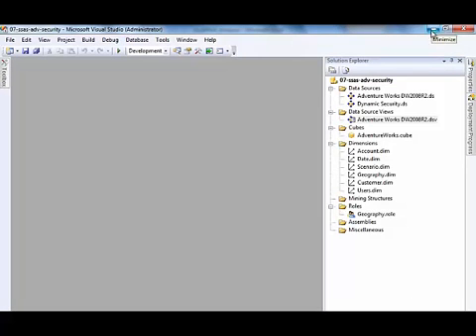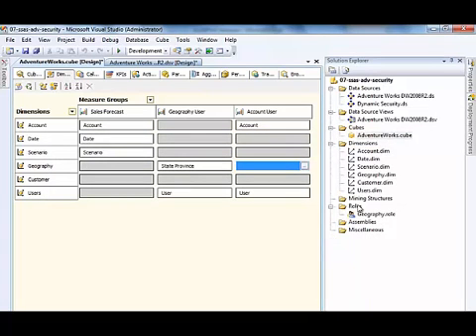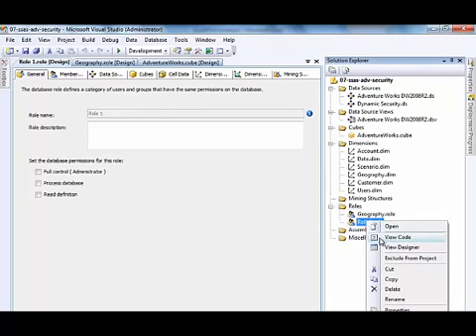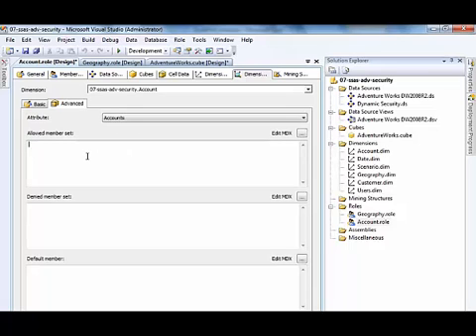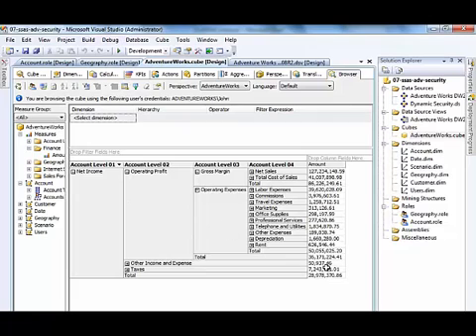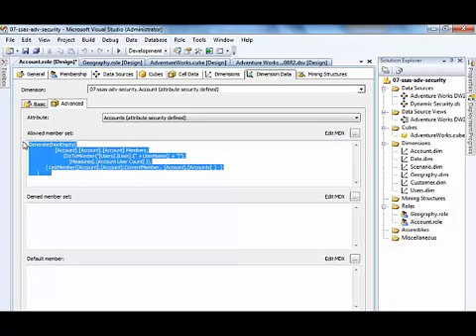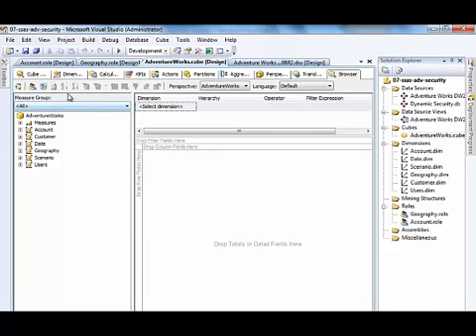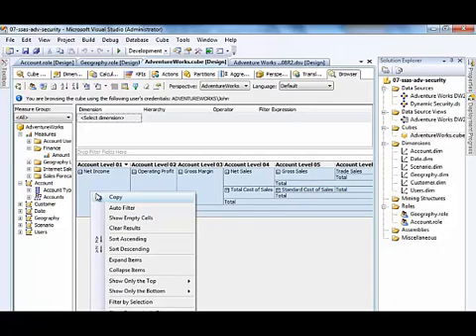Demo Parent Child Hierarchy Security Implementation